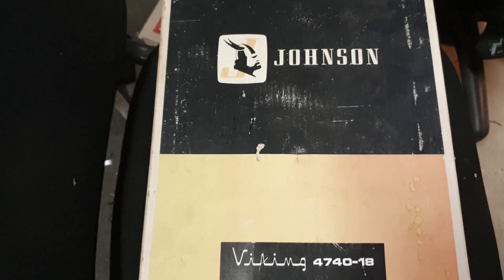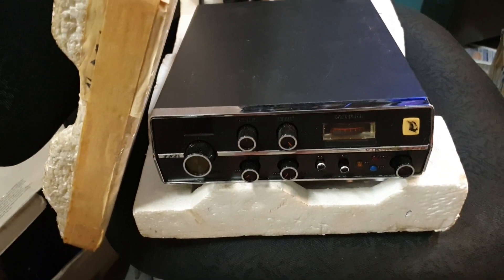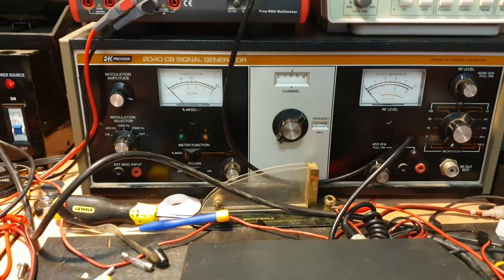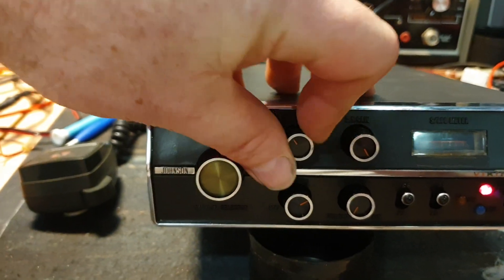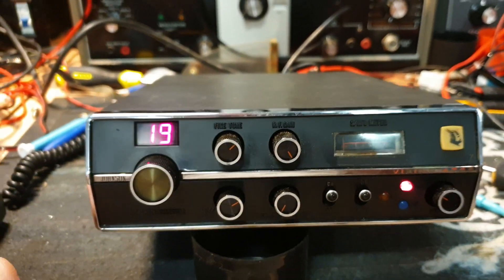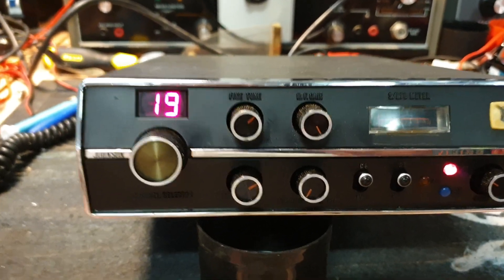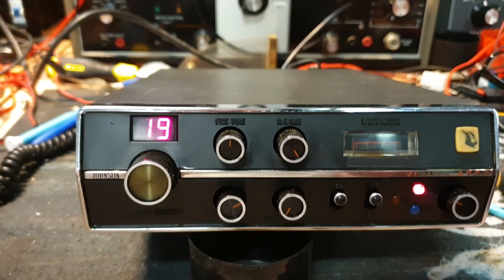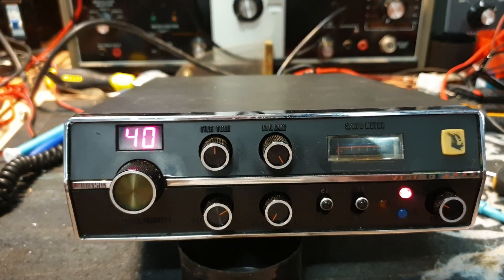Johnson Viking 4740 40ch ssb/am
This beautiful radio is from a great mate of mine and his beautiful wife,  ed and Nancy.  This is basically a before shot of the 4740 Johnson Viking and we will do a full on air video of the finished product. Just incredible its still with original box and bits. More to follow on this very historical radio.  Cheers brenton vk3cm